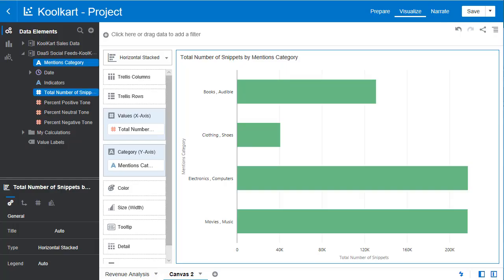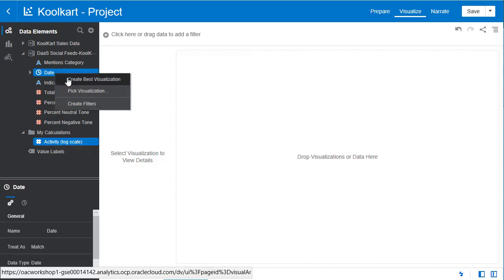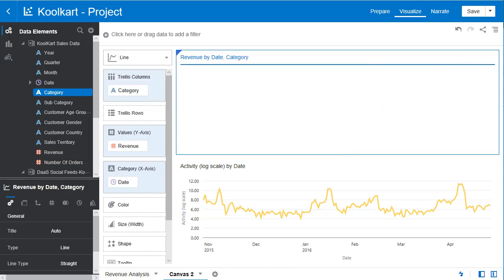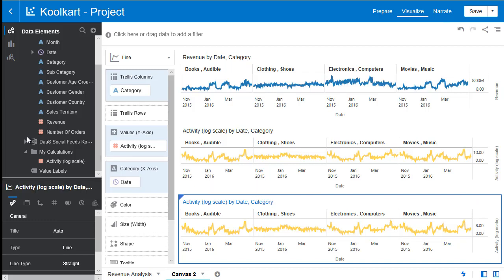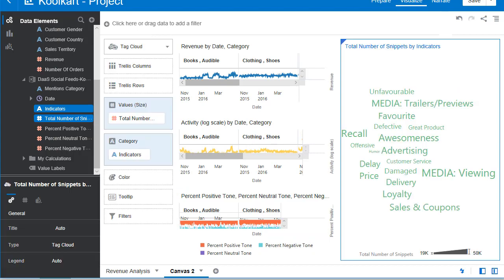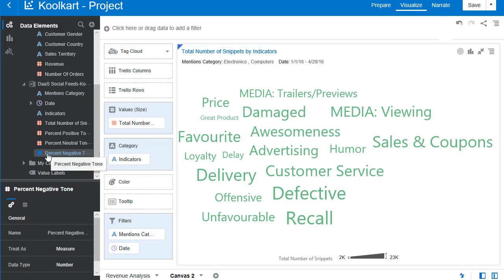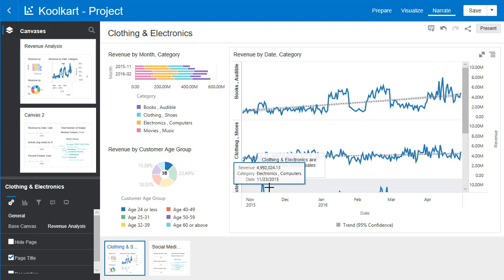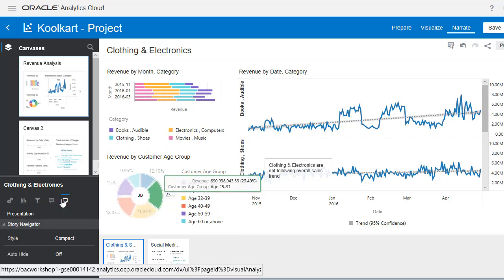Lab 400: Analyzing Social Media with Sales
In this video, learn to:

-Create calculations within the data set
-Obtain insights from the data using unique data visualizations
-Create a meaningful story using the narrate tab